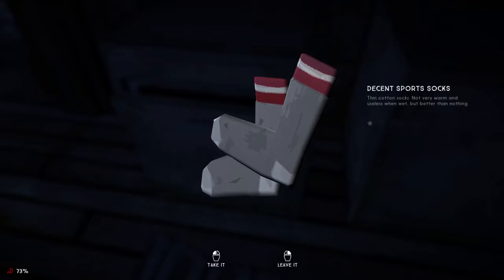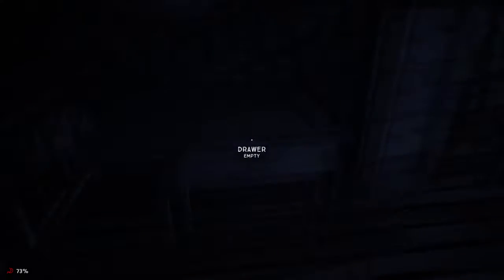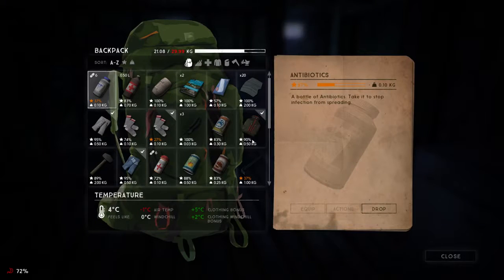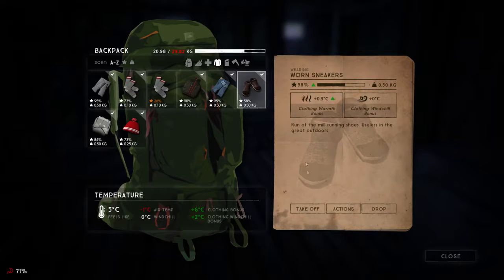The Long Dark INTERLOPER Difficulty Vigilant Trespass | Finding the Heavy Hammer + Ski Jacket | Ep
The Last Gamer 2017
We're back with more of The Long Dark on Interloper Difficulty Mode which recent came out during the Vigilant Trespass update, and in this episode we make some big finds, locating not only the Down Ski Jacket, but also the Heavy Hammer within Pleasant Valley.  The ski jacket is most likely the best "found" jacket the game will allow us to locate, and the heavy hammer is the key element that will allow us to forge knives and hatches at the Riken once we get into Desolation Point.  As a bonus, we also locate a sewing kit, which while slightly less rare, is still incredibly important due to how infrequent you find clothing in the Interloper mode.

Now it's a fight against the weather as we head up to the Pleasant Valley outbuildings and grab all of the goodies we can from there just in time for more storms to make things difficult.  From there, the plan is to hit the Rural Crossroads which will hopefully have some more items necessary for survival as well as hopefully a few cat tails for sustenance.

The Long Dark on Steam!

ABOUT: THE LONG DARK:

The Long Dark is a thoughtful, exploration-survival experience that challenges solo players to think for themselves as they explore an expansive frozen wilderness. There are no zombies -- only you, the cold, and everything Mother Nature can throw at you.
Current Game Features
The Early Access version of The Long Dark features the game’s non-narrative Survival Sandbox mode. The game will leave Early Access one we launch Episode One of our Story Mode. All Season One episodes are included in the cost of Early Access.

No hand holding! The game challenges players to think for themselves by providing the information but never the answers. You have to earn the right to survive.
Permadeath! See how long you can survive, check your standing on the global Leaderboards, then head back in and push yourself to survive longer.
Monitor your Calorie count, Hunger and Thirst, Fatigue, and Body Temperature. Maintain your overall Condition if you want to survive. Let yourself weaken and any small threat may lead to your death.
Over 30 square kms of wilderness to explore (and with more regions coming!). Mystery Lake, Coastal Highway, Desolation Point, Pleasant Valley, and more, all interconnected and each with dozens of explorable locations.
Dynamic weather, wildlife, and time of day, all with an impact on how you choose to survive.
Over 100 gear items including clothing, tools like hatchets and rifles, first aid equipment, foodstuffs, light sources like lanterns and flares, and firestarting equipment.
Hunt Deer, Snare Rabbits, and watch for Crows as they can signify the presence of animal, or human, corpses that can be vital sources of Supplies. Wolves are territorial and will defend their territory, or stalk you if they catch your scent. If you let them get too close, you may find yourself in a desperate struggle to survive. Be on the lookout for Black Bears, as they roam the landscape in search of food.
Harvest Wood for fuel, maintain your Gear and Clothing, and keep your Knife, Hatchet, and Rifle in top shape as they will save your life!
Harvest Medicinal plants like Old Man's Beard Lichen, Rose Hips, Reishi Mushrooms.
Deep First Aid system featuring many afflictions including: Sprains, Blood Loss, Infection Risk, Infection, Food Poisoning, Dysentery, and more.
Craft Snares, First Aid items, Repair your Clothing and Tools, and Harvest raw materials from the environment, as you do your best to become self-sufficient.